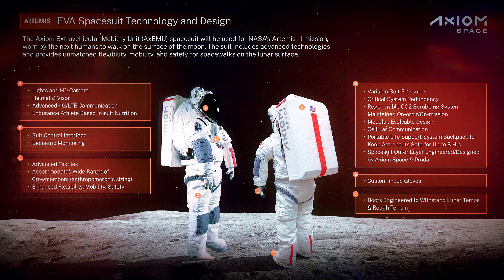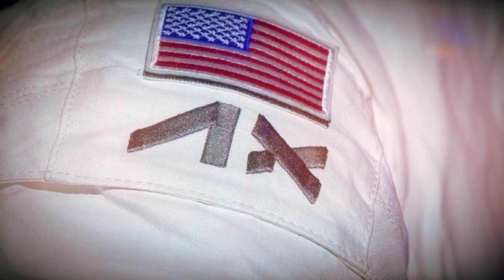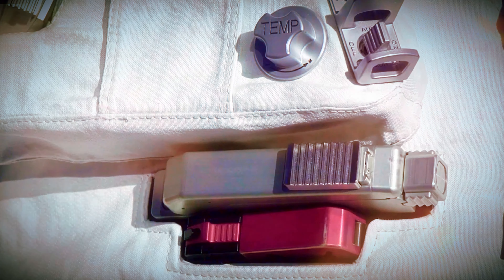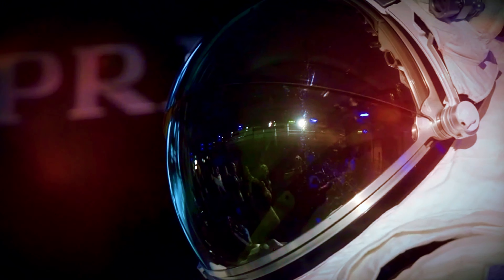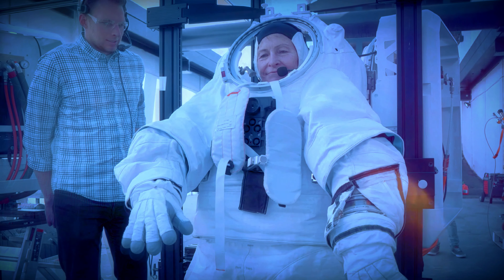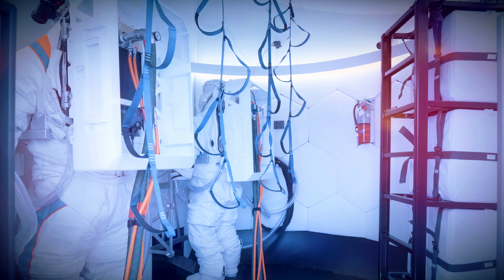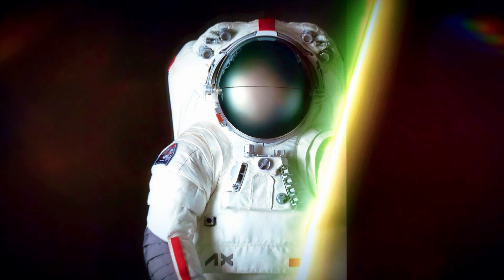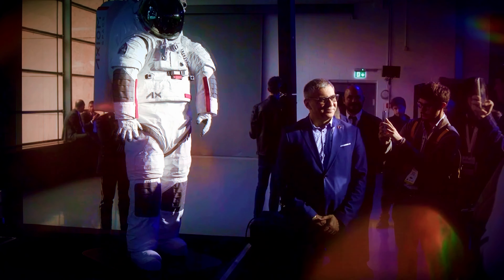Unveiling NASA's New Moon Suit: AxEMU by Axiom Space and Prada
Introducing the AxEMU—the next-generation spacesuit designed by Axiom Space with collaboration from Prada for NASA's upcoming Artemis III Moon mission. This advanced suit offers enhanced mobility, improved safety features, and a universal fit to accommodate a diverse range of astronauts. Join us as we explore how the AxEMU is setting new standards for lunar exploration.

00:00 - AxEMU by Axiom
01:00 - Axiom Space Suite Details
02:00 - Axiom Space Suite - AxEMU by Axiom